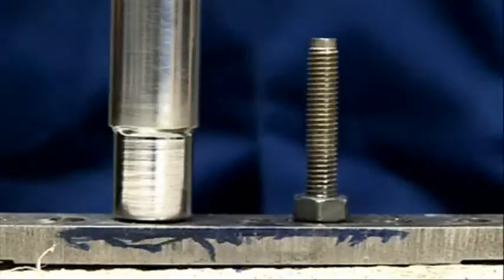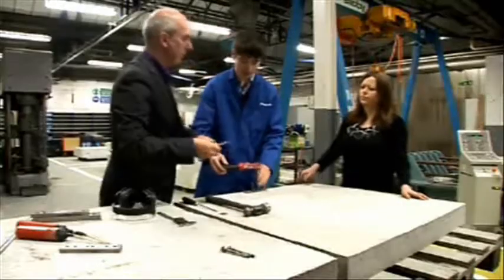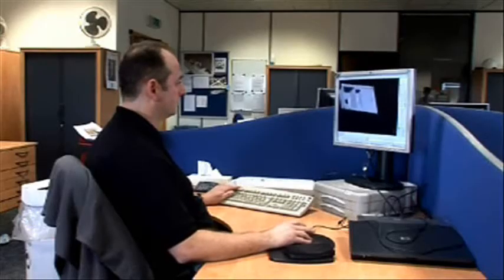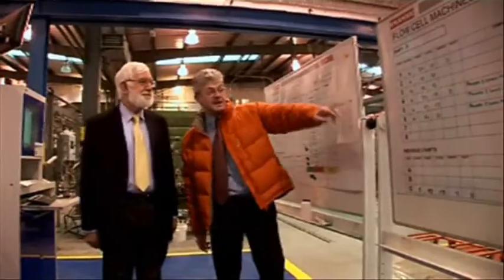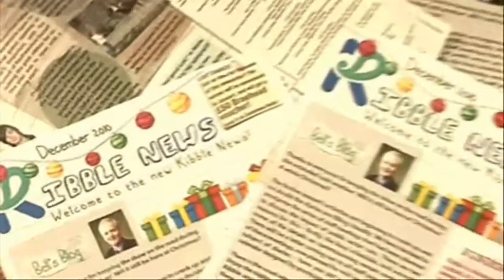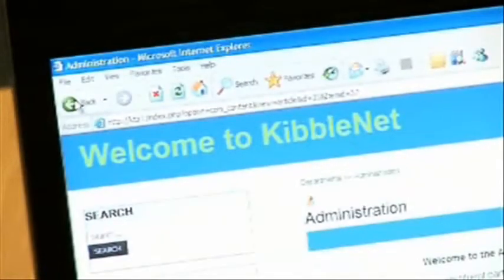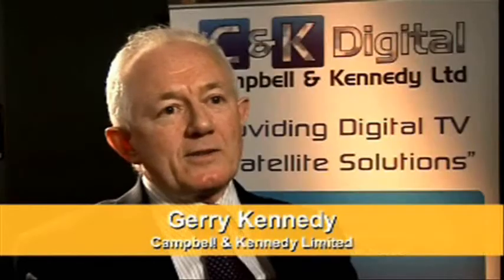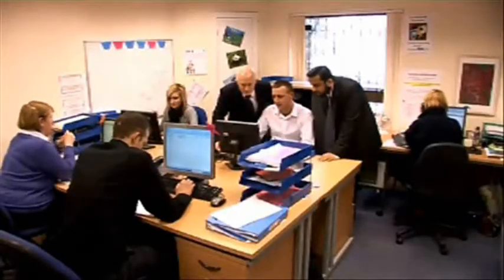West of Scotland KTP Centre 2011 - Case Studies.wmv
A selection of 2011 KTP video case studies from the West of Scotland KTP Centre